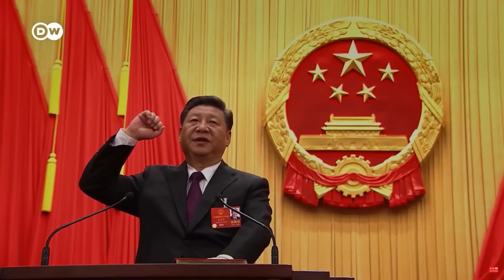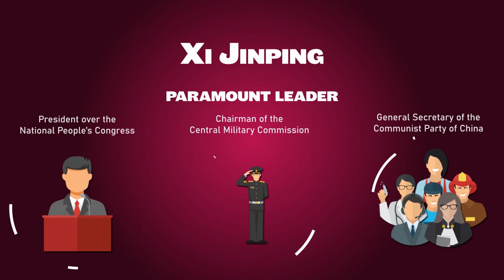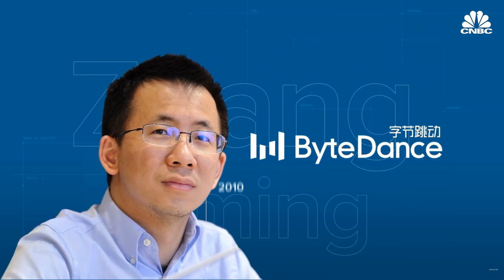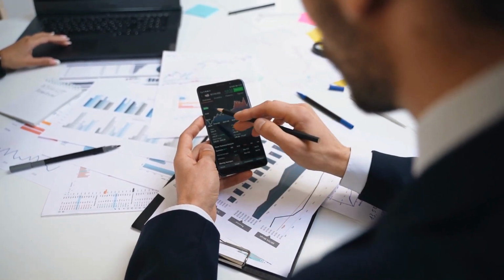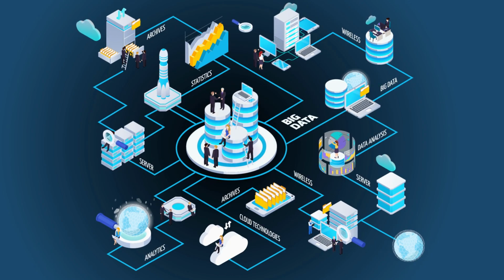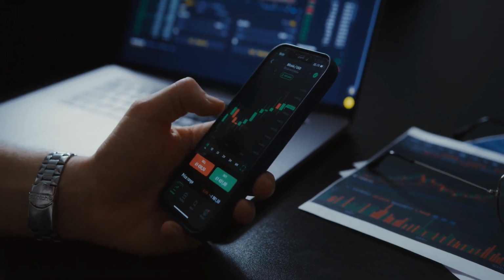U.S. Ban On TikTok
Today Critically Speaking takes a closer look at why the U.S. government wants to ban TikTok and the wider implications of "safeguarding national security".